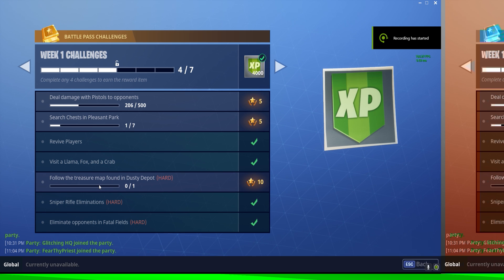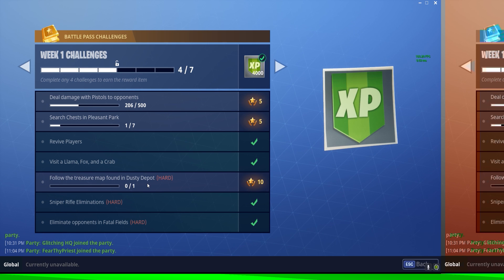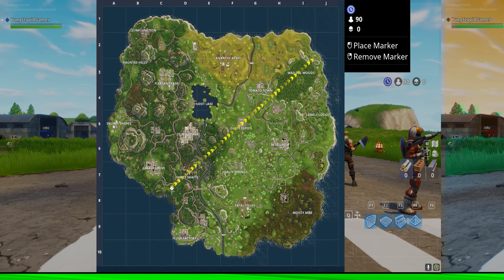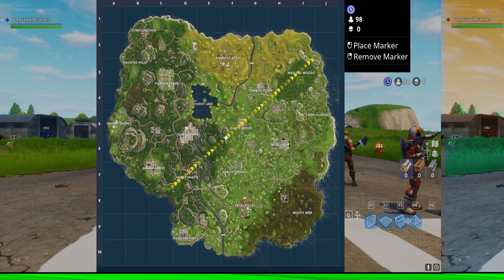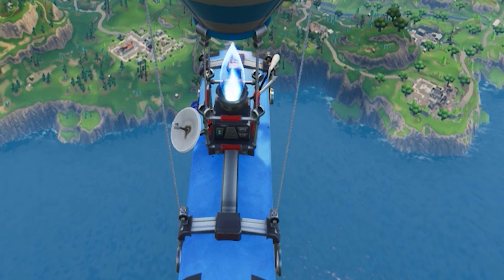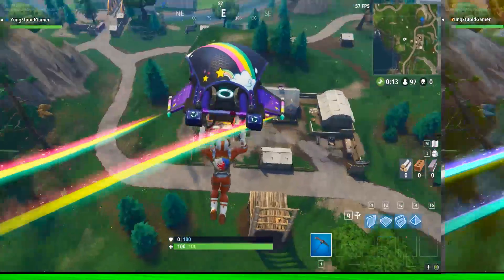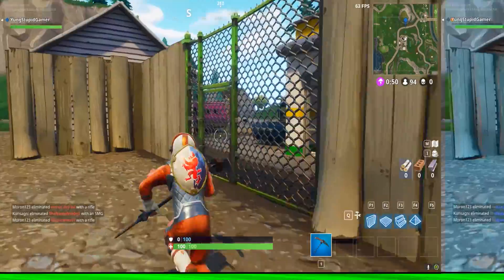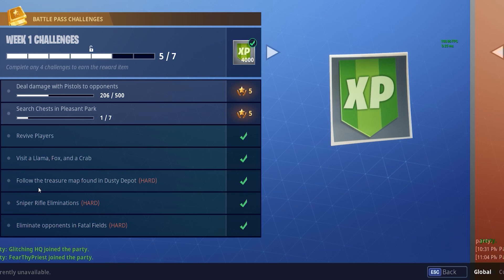FORTNITE - Follow the treasure Map found in Dusty Depot! - QUICK GUIDE! - CHALLENGE (Battle Royale)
In this fortnite video, I go over how to complete the Treasure Map challenge for Season 3 Week 1 battle pass. You DO NOT have to go Dusty Depot at all (Unless you just want to see the Treasure Map which is between 2 of the buildings). All you have to do is go the the tree I showed in the video, pick up the stars/coin and die. You can complete this quest easily within 5 minutes. Hopefully this straight to the point tutorial helped you. Let me know if it helped you in the comments below. If you have any questions or comments, drop em below.

~Video By YSG~